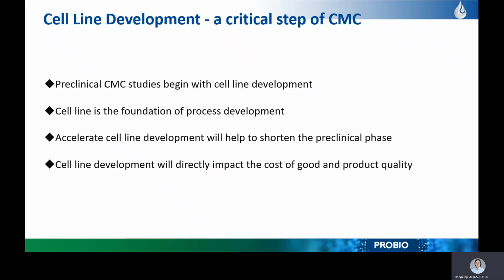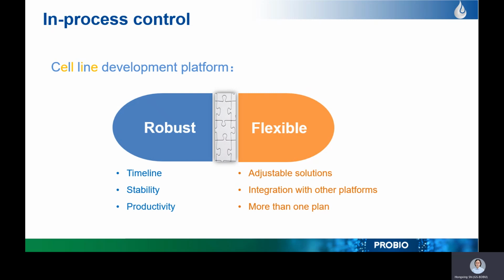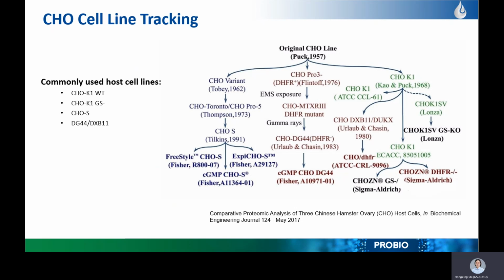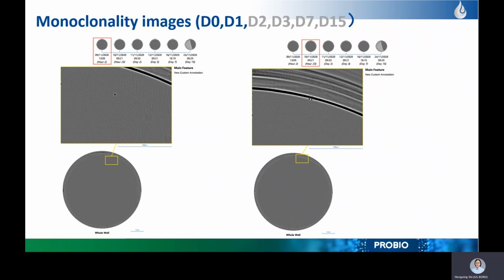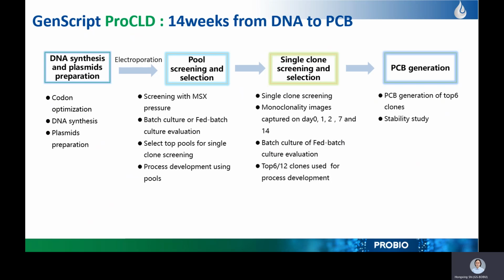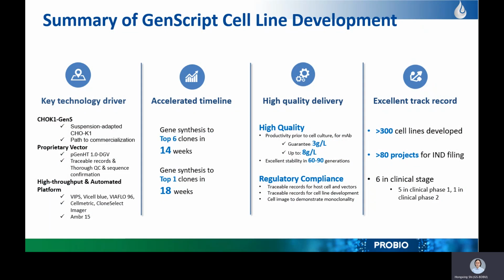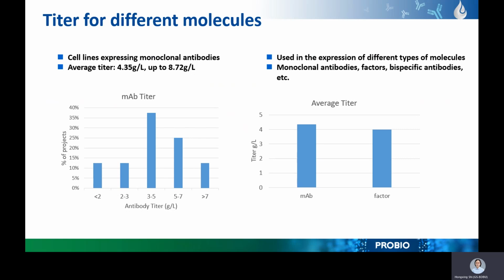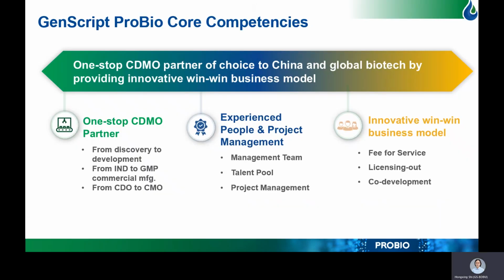Robust Stable Cell Line Platform for Biologics Development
Cell line development plays an essential role in drug development
Consideration for cell line development, such as host cell line selection, vector engineering, clone selection and monoclonality
Case study for different molecules